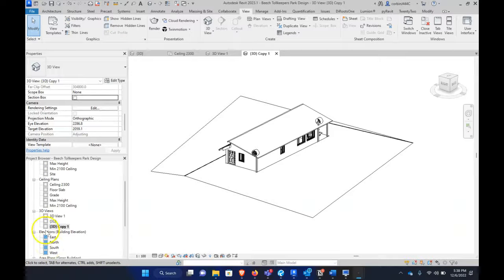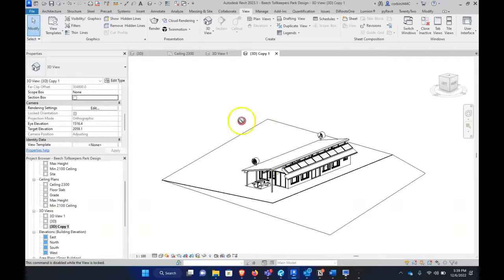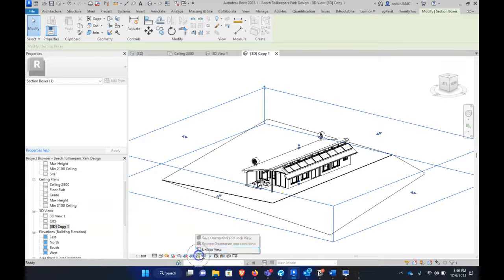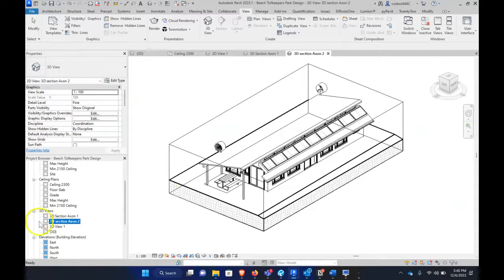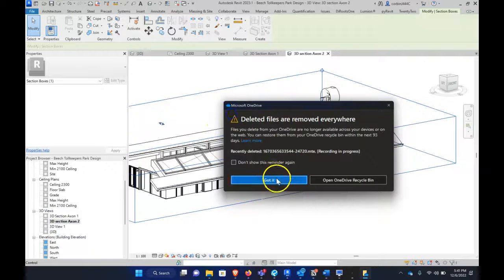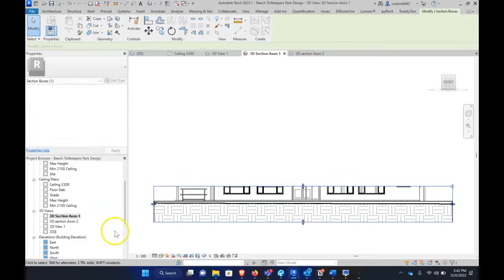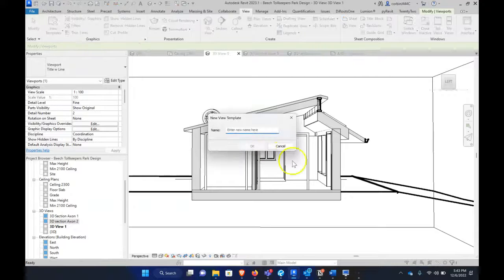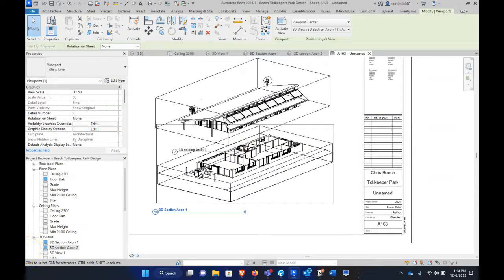Revit Tutorial - How to create 3D Axon View with a Section Box